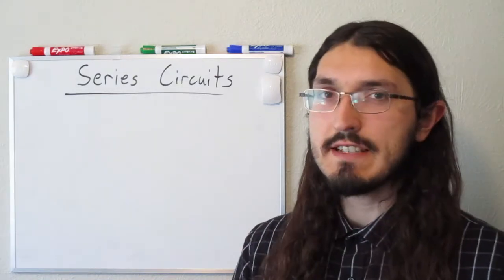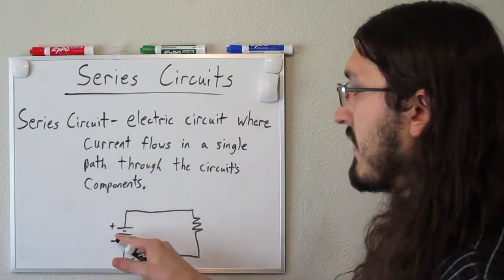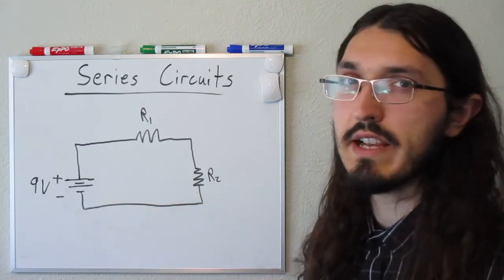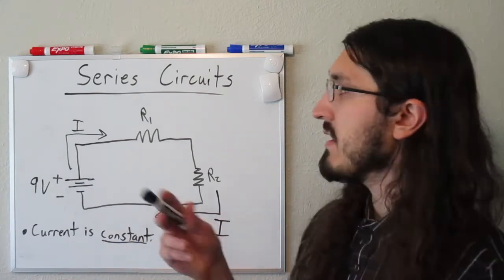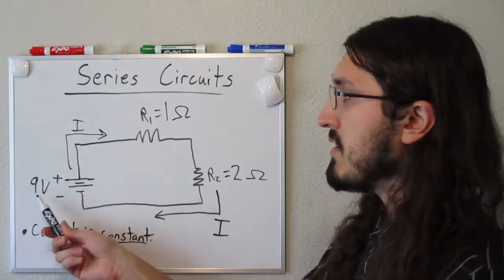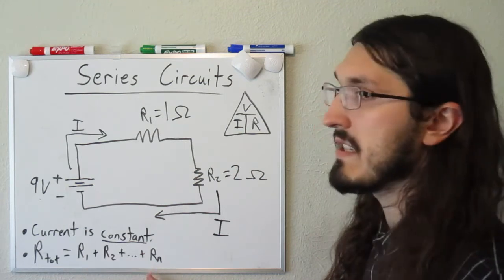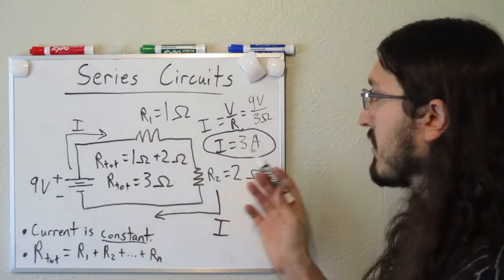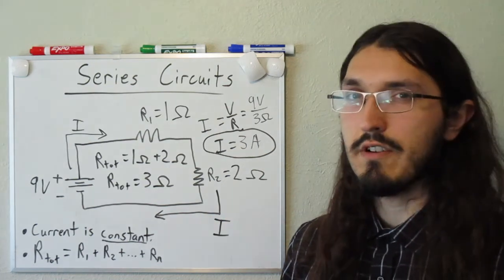Mini-lesson (5-13-20) Series Circuits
In this video, I describe series circuits and how current behaves through a series circuit. I also detail how to calculate total resistance in a series circuit.